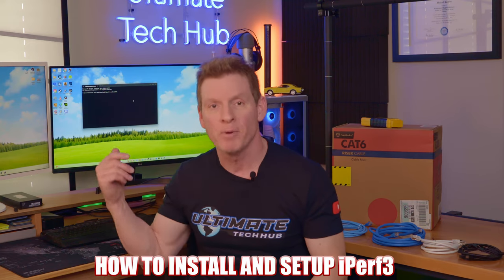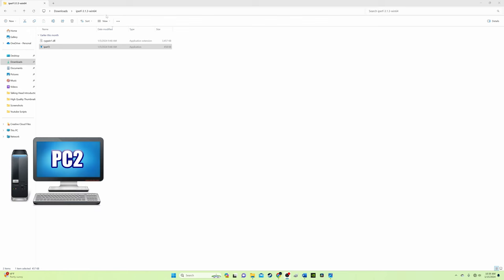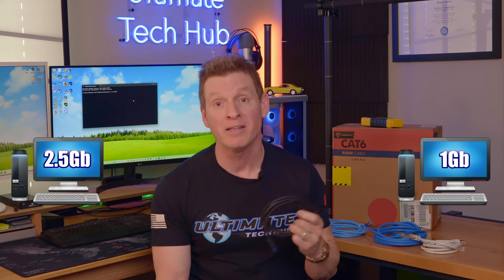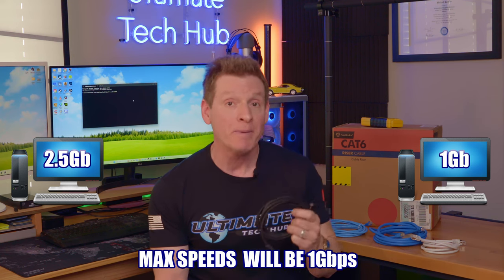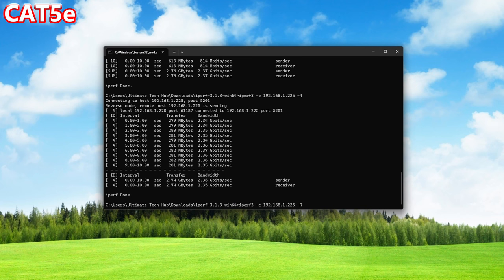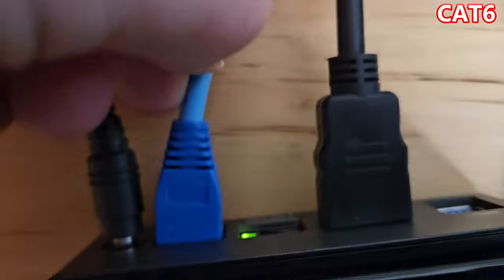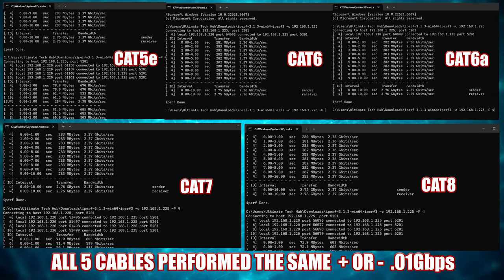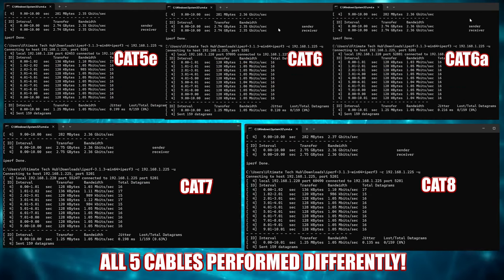I SPEED TESTED EVERY ETHERNET CABLE TYPE, THIS IS WHAT I LEARNED!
In this video we Speed Tested EVERY Ethernet cable type from Cat5e to Cat8. We used iPerf3 software to perform the tests. Which cable do think was the best?

Best Deals on Ethernet Cables:
Cat8 Shielded Riser 40Gb, 2000MHz, S/FTP 22AWG, (Blue, 1000ft.)
Snowkids Cat 8 Ethernet Cable 50 FT, Flat High Speed 50 FT
Cat8 Ethernet Cable, Outdoor & Indoor, 6FT
Cat 8 Ethernet Cable 15 ft, Nylon Braided High Speed Heavy Duty Cat8
ruciso Cat8 Ethernet Cable - 100FT, 26AWG, 40Gbps
trueCABLE Cat6A Riser (CMR), 1000ft, Blue, 23AWG
Elite Cat6e Plenum Cable 600MHz, 1000ft

FLASH SALE!!!

0:00:00 I Speed Tested EVERY Ethernet Type!
0:00:23 Cat5e,Cat6,Cat6a,Cat7,Cat8 Ethernet Types
0:00:40 How To Speed Test Every Ethernet Cable Type!
0:01:01 iPerf3 Free Open-Source Speed Test Tool
0:01:32 Downloading & Installing iPerf3
0:01:50 Setting iPerf3 Server Mode
0:02:05 Setting iPerf3 Client Mode
0:02:35 NIC Transfer Speed Limitations
0:03:12 Cat5e iPerf3 Speed Test
0:05:16 Summarizing ALL 4 iPerf3 Tests on ALL 5 Cables
0:06:15 Best Performing Ethernet Cable!